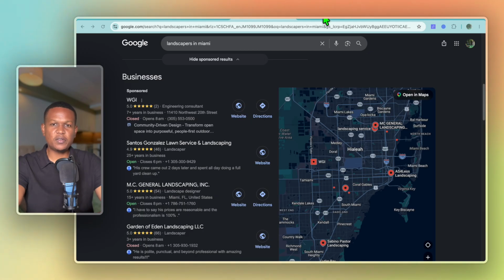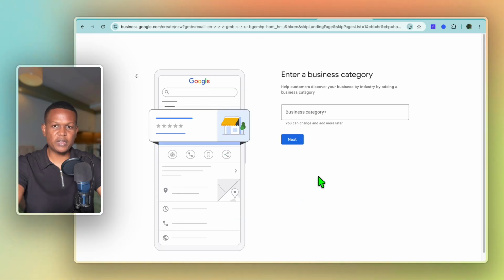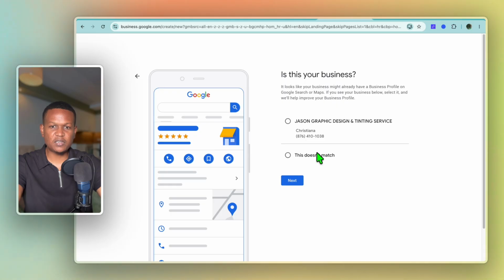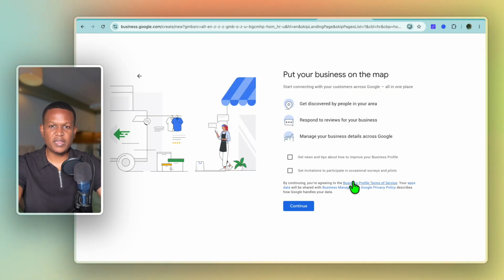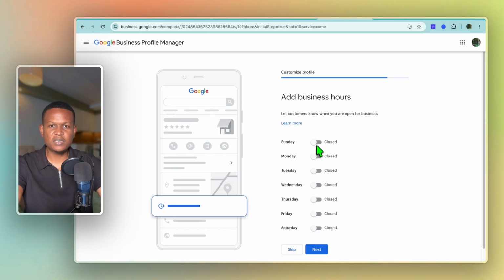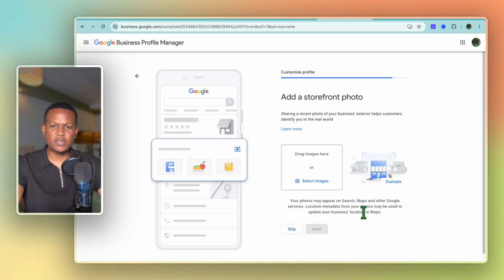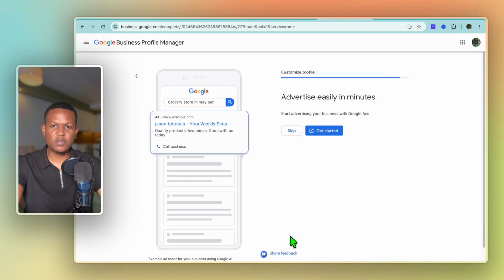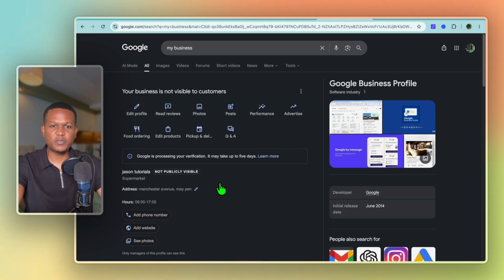How To Add Your Business To Google Maps In 2026(Step By Step)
Want to add your business to Google Maps so customers can find you online? In this beginner-friendly tutorial, I’ll show you how to add your business to Google Maps step by step using Google Business Profile.

If you own a local business, retail store, service business, restaurant, shop, salon, bakery, grocery store, or any business with a physical location, adding your business to Google Maps can help customers find your address, phone number, opening hours, photos, website, and directions directly from Google Search and Google Maps.

In this video, I’ll walk you through how to create a Google Business Profile, enter your business name, choose your business type, select the right category, add your address, pin your exact location, enter your phone number, add business hours, write your business description, upload storefront photos, and complete the verification process.

In this tutorial, you’ll learn:

• How to create a Google Business Profile
• How to add your business name
• How to choose your business type
• How to select the right business category
• How to add your business address
• How to pin your exact location on Google Maps
• How to add your phone number and website
• How to add your opening hours
• How to write a business description
• How to upload storefront photos
• How Google Business Profile verification works
• How to make your business visible on Google Maps

Adding your business to Google Maps is one of the easiest ways to help potential customers discover your business when they search for local services near them. Whether you want to show up for searches like restaurants near me, grocery store near me, salon near me, landscaper near me, or any local business search, setting up your Google Business Profile is an important first step.

By the end of this video, you’ll know exactly how to add your business to Google Maps and set up your Google Business Profile properly as a beginner.